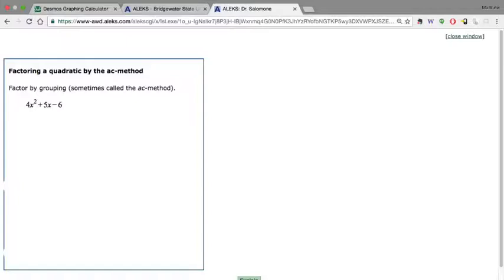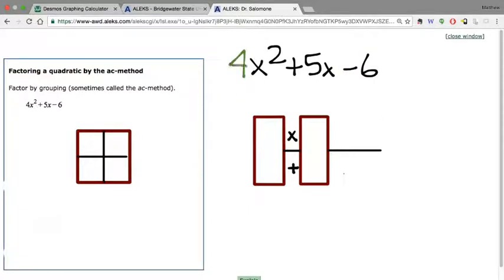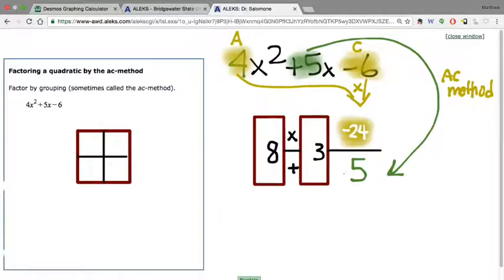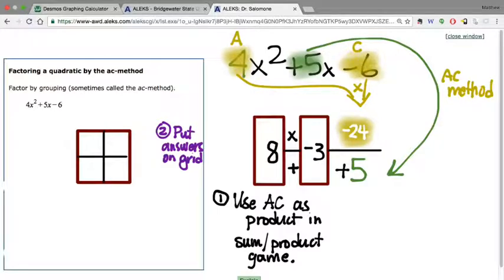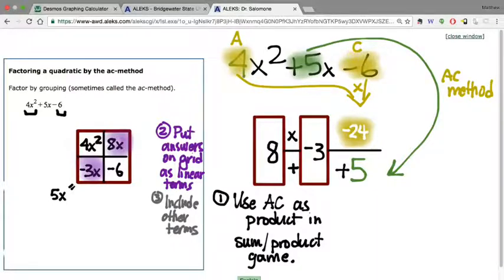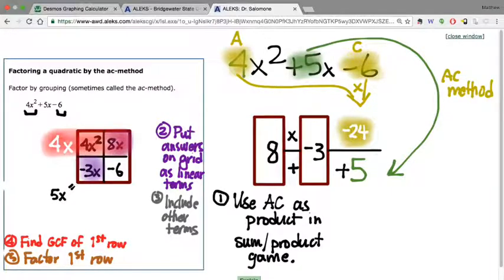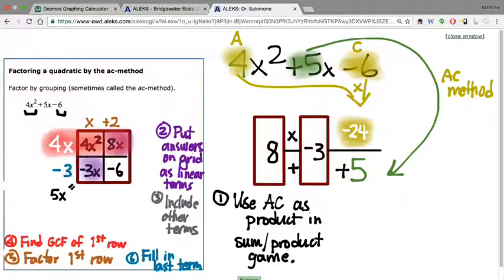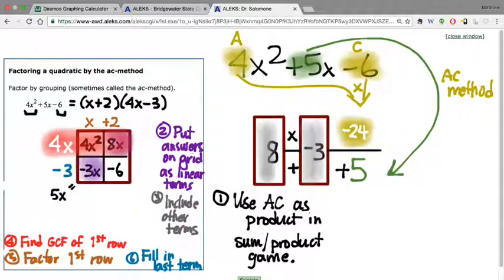095.8B Factoring using the AC method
11/21/16 My unique take on how to factor general quadratic trinomials without guessing, checking, OR Factoring by grouping (at least explicitly).